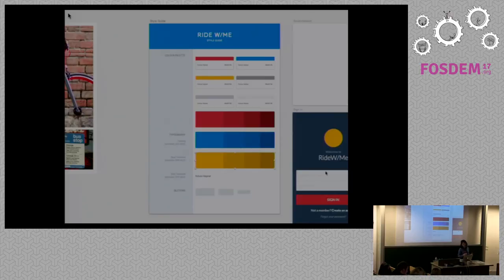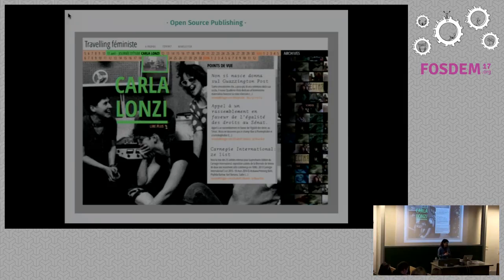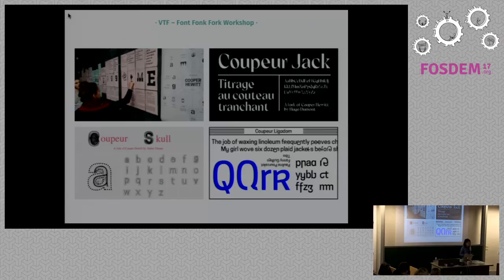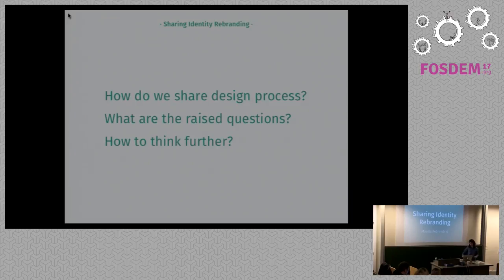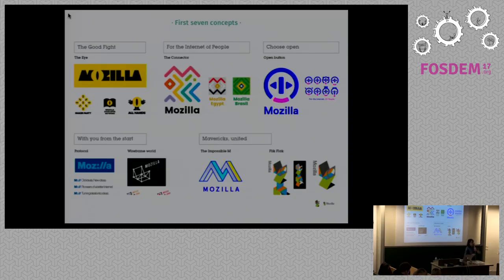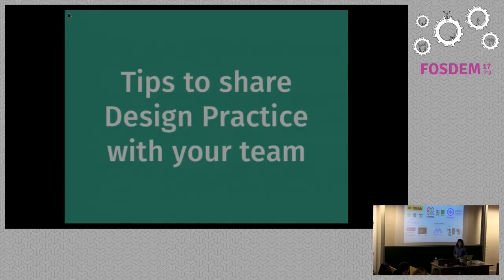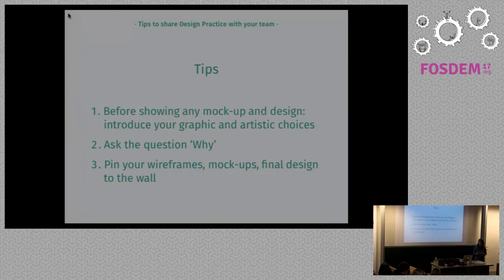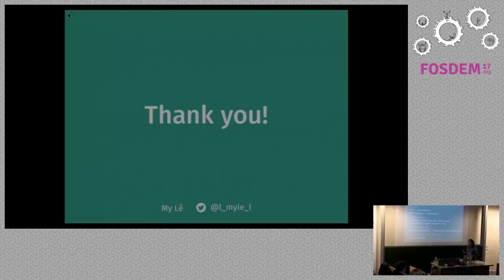Why should we take an interest in Open Design? Thoughts and initiatives to open the creative process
by My Lê

We know the expression ‘Open Source’; what about ‘Open Design’? How could wedefine ‘Open Design’? Design creative process is not disclosed. The secrecyaround it is of the utmost importance in order to prevent the originalcreations from being stolen. The different stages of the process and thetechniques used are only known by those involved in the design. How could wecall this stance into question and open the creative process? This talk willpresent existing initiatives and thoughts to make Graphic Design and OpenFonts fields more available to the public.

First I will introduce graphic designers and typographers who open theirprocess: why do they share their practice? why is it interesting? how and whyis it useful? I will talk about originality and copy: we should not be afraidof copying. Moreover copying can be an opportunity to improve the originaldesign. About Mozilla rebranding: I will point out some suggestions to furtherthat initiative. How could designers take part and get committed? Finally Iwill give designers food for thought to defend their work, explain andcommunicate it, and better collaborate with their team and people who are notdesigners.

Room: AW1.121
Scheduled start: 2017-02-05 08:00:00